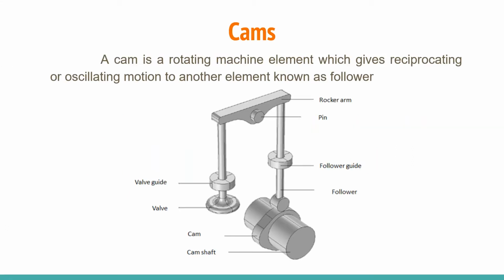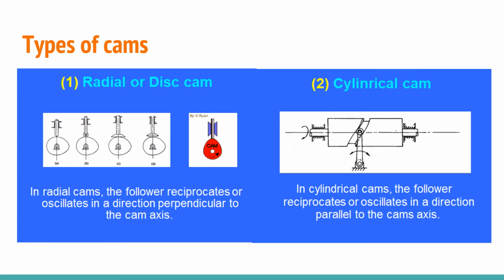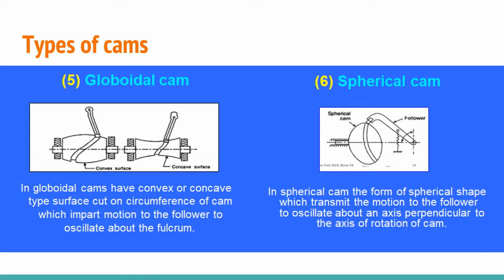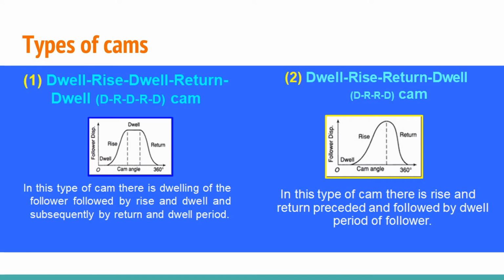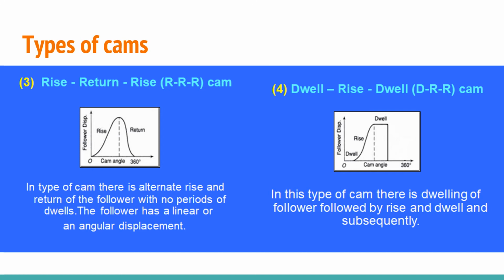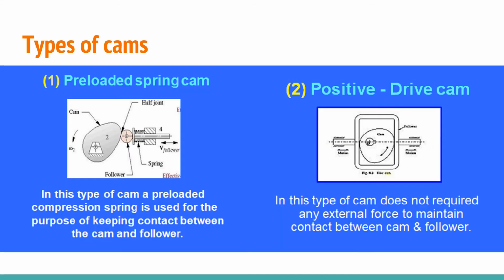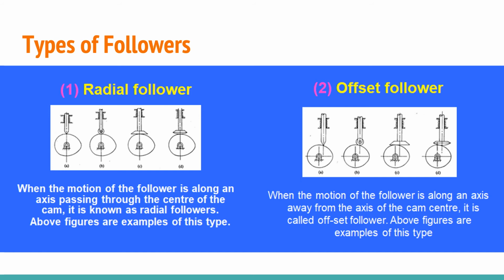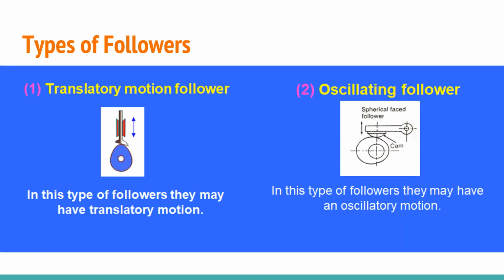Cams and its Types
This video explains about cam and its types as a mechanical element which is used to deliver the reciprocating or oscillating motion to another machine element known as follower. Cam and follower is a type of assembly, both works together in any machine element.